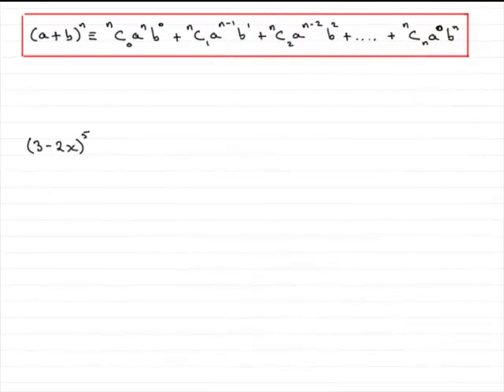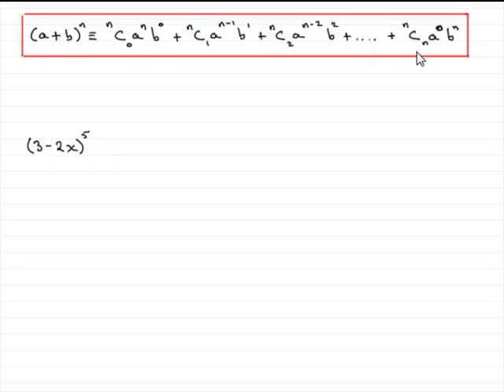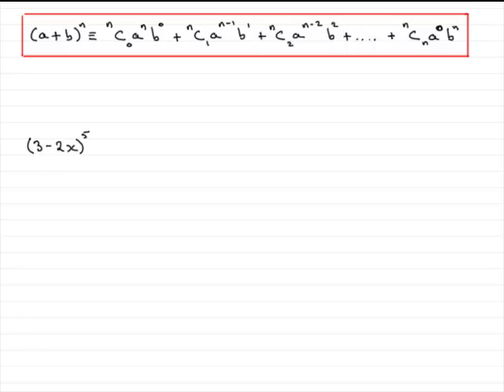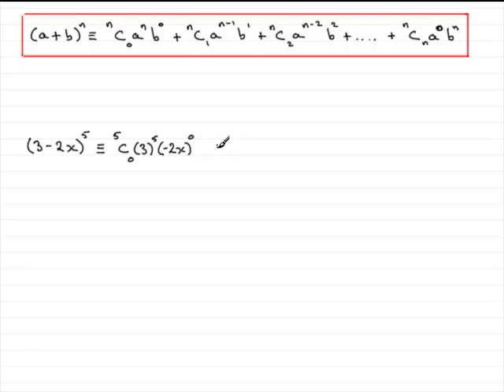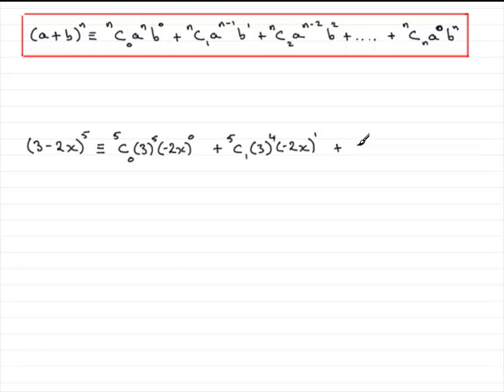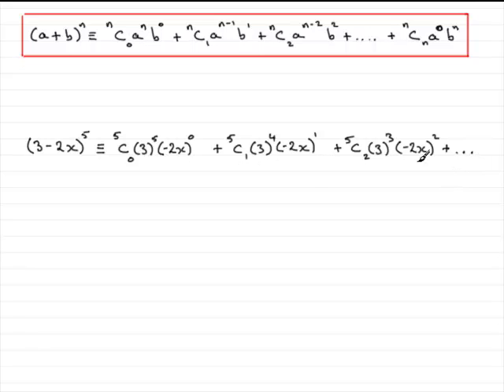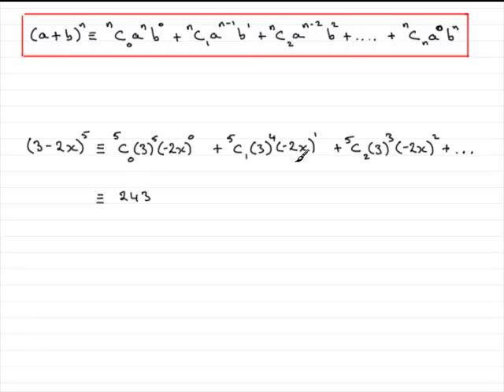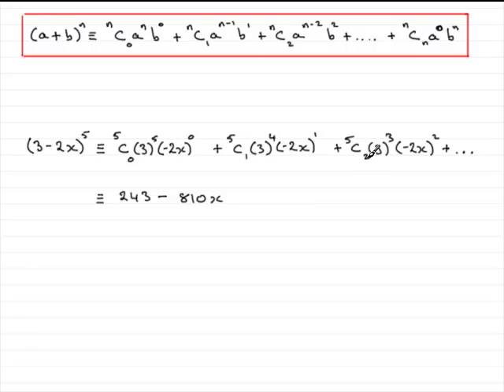A-Level Maths Edexcel C2 January 2009 Q1 : ExamSolutions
Worked solution to this question on the binomial expansion. To see the question goto ExamSolutions